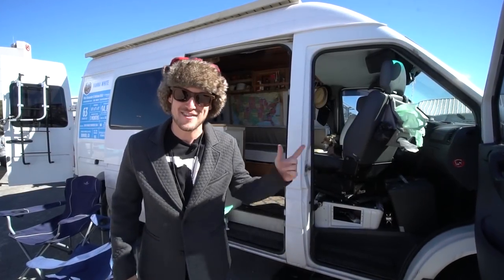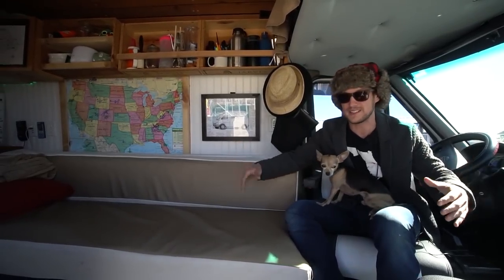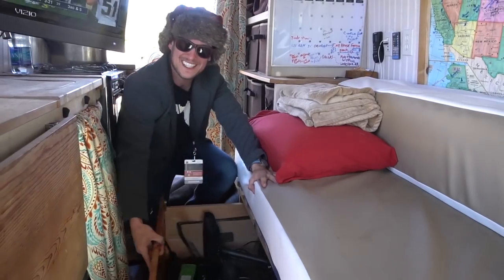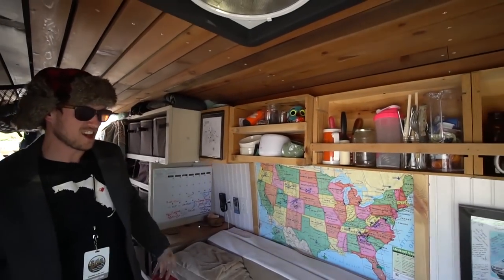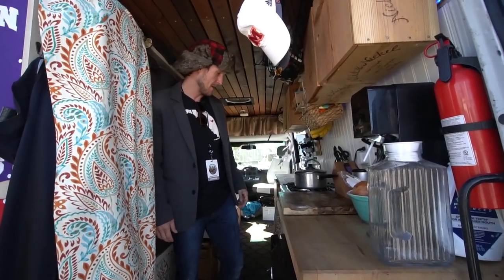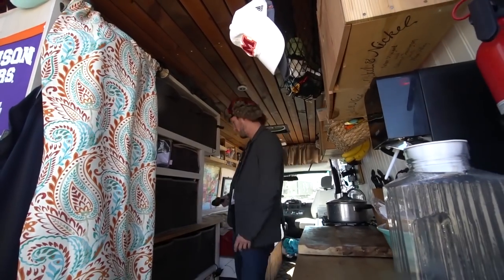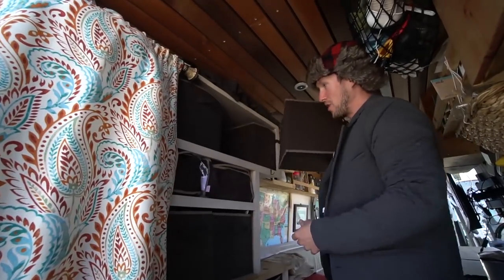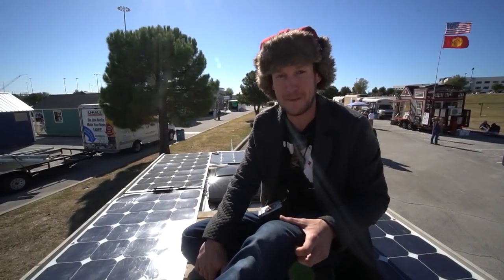Digital Nomad Builds Awesome Stealth Sprinter ~ Full Van Tour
This amazing stealth sprinter conversion was one of my favorite rigs I saw at this gathering. Be sure to check out their personal blog below!